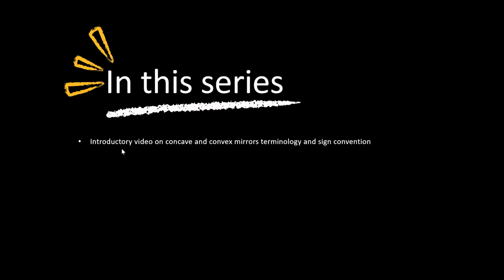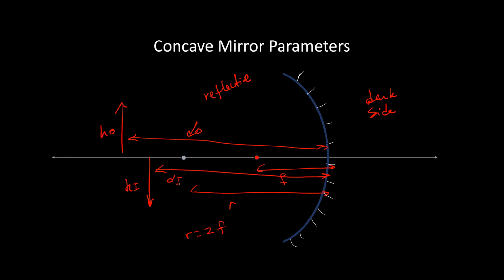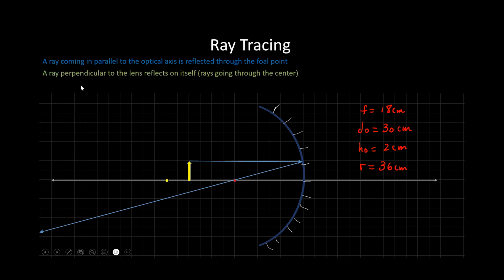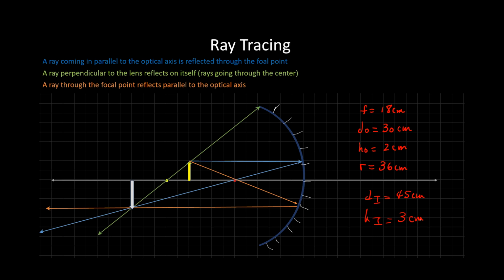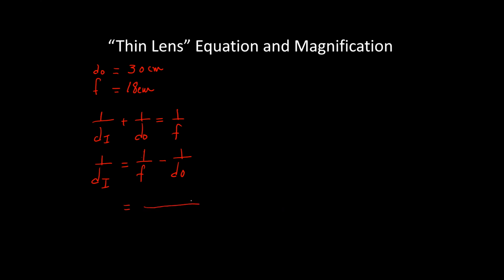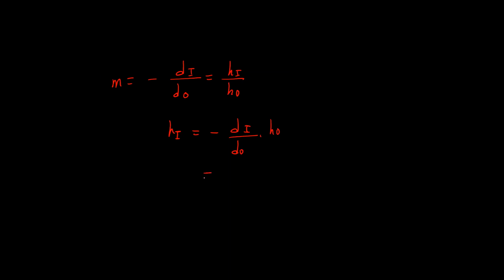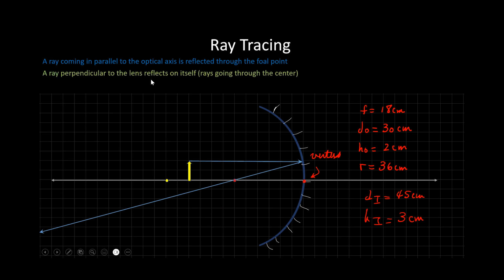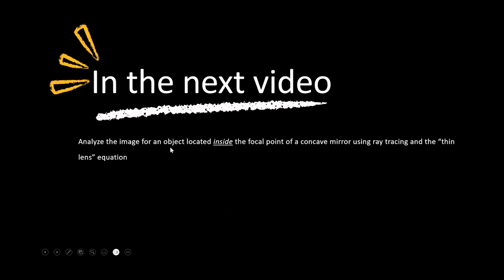Concave Mirror. Objects Outside The Focal Point.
Welcome to our series on Concave Mirrors! In this video we will walkthrough and discuss objects that are outside the focal point.

This series is composed of three lessons, two sets of exercises, and one virtual lab.

00:10 Introduction
01:09 Concave Mirror Parameters
02:18 Ray Tracing
05:31 Thin Lens Equation and Magnification